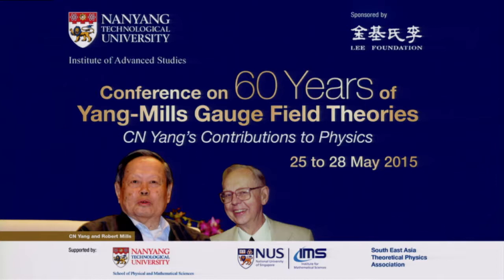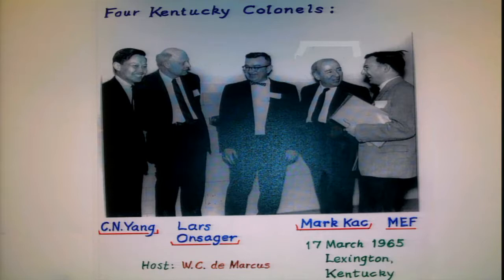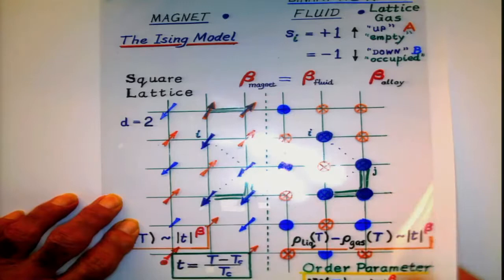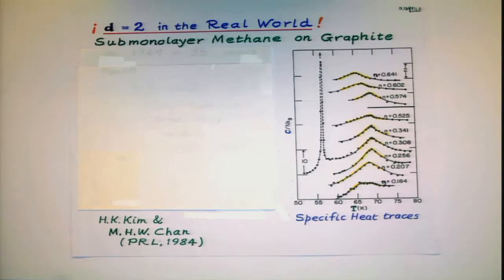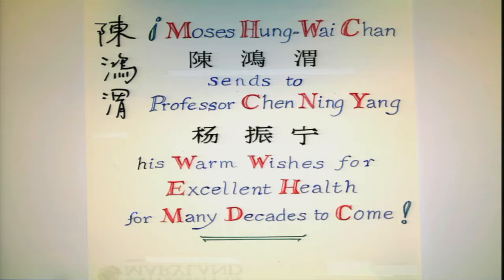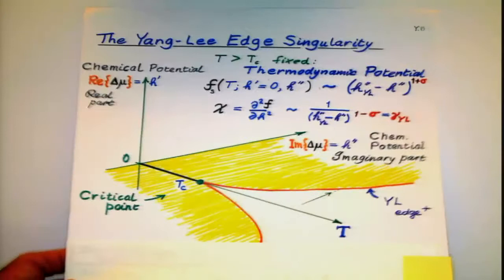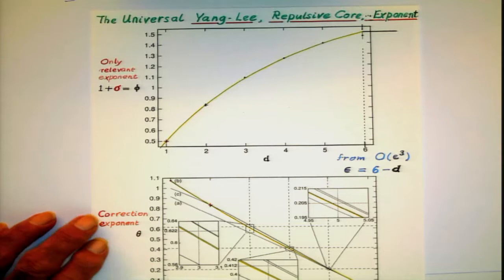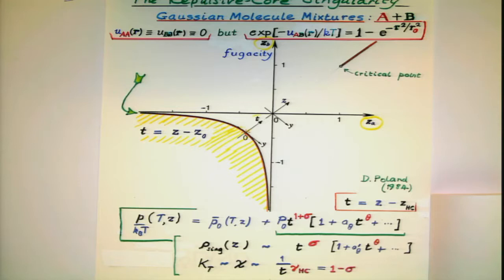Michael Fisher - Statistical Physics in the Oeuvre of Cheng Ning Yang (Day 4)